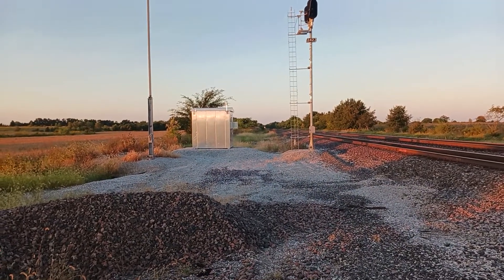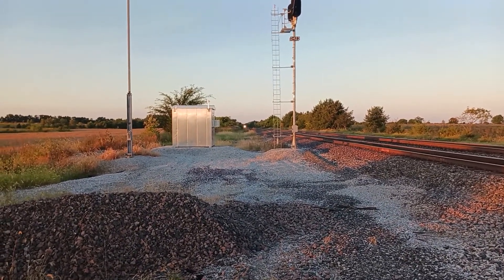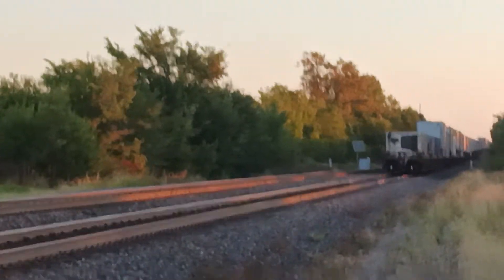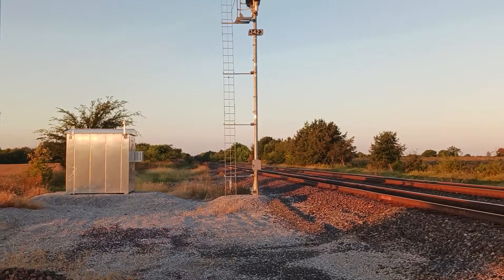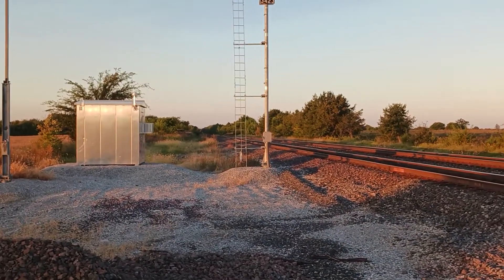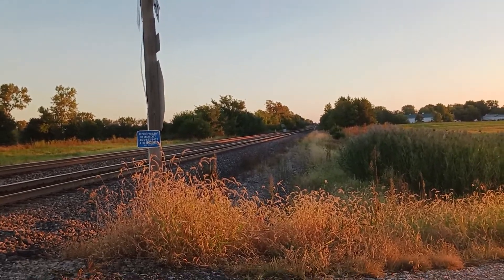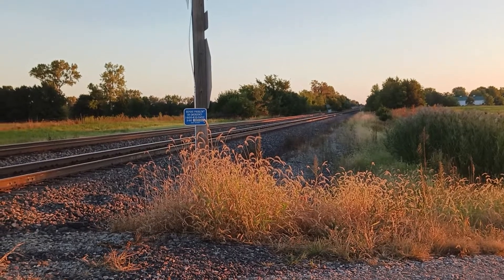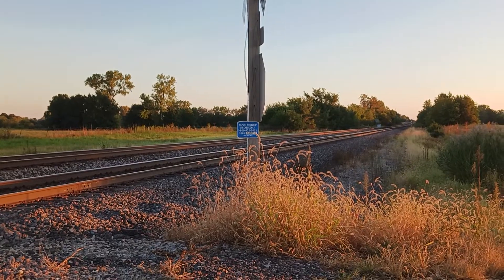BNSF 5999 1073 H1 lead Stack/Piggyback at Bucklin MO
Here I Saw BNSF 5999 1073 lead Stack and Piggyback pull 93 cars going Eastbound pass Meadow Gravel road at Bucklin MO going Eastbound by Marceline Subdivision On Sunday morning 🌄 September 25th 2022 By Tyler McCully Wide world 🌐 Train YouTube.

BNSF 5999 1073 (Originated at Stockton California to Willow Spring Illinois by Chicago
BNSF 5999 - ES44AC
BNSF 1073 - C44-9W
BNSF 7233 - ES44DC